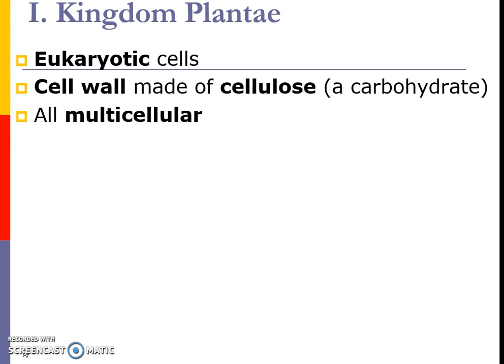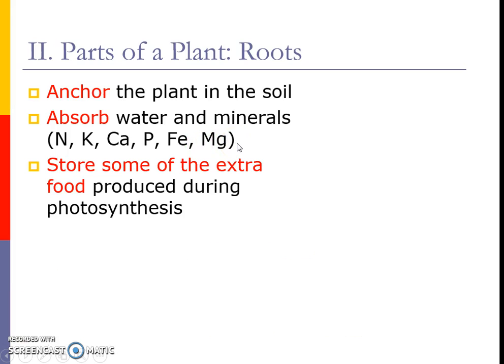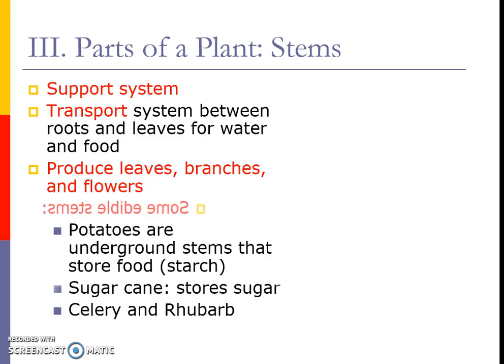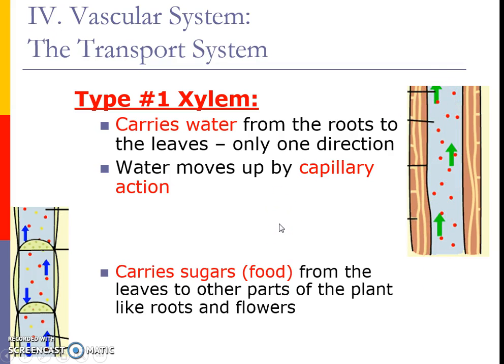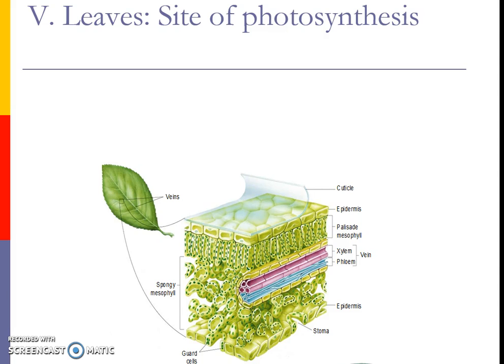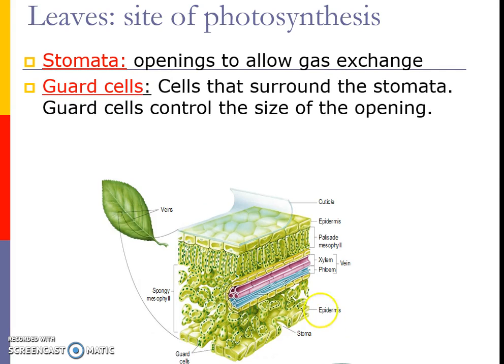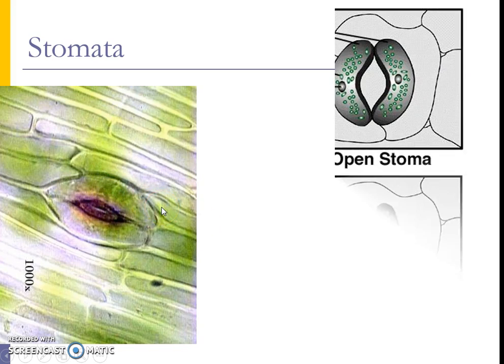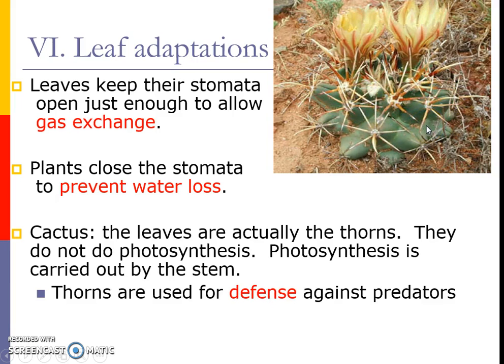Plant Kingdom (Theme 4 Topic 2 pg 7)